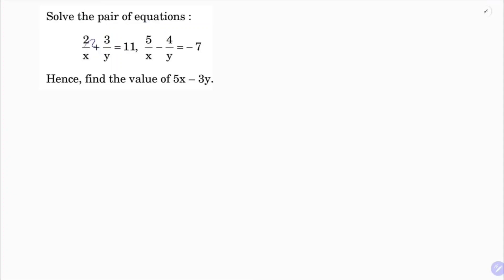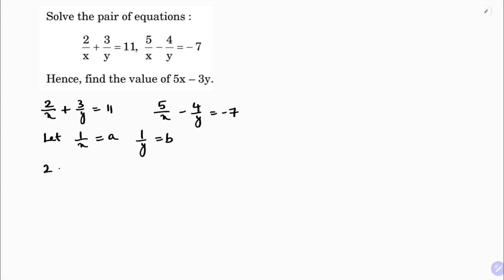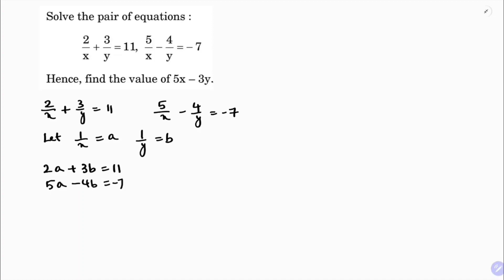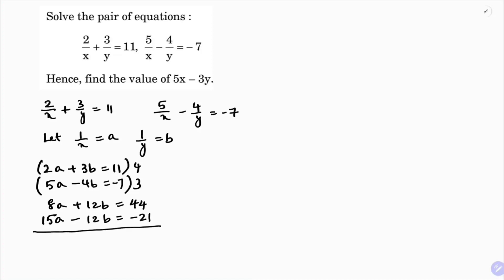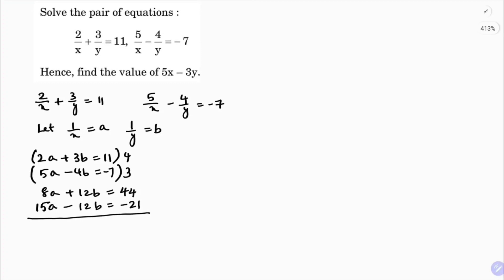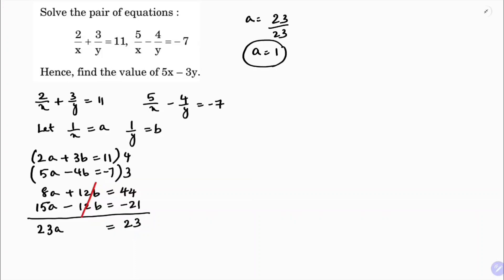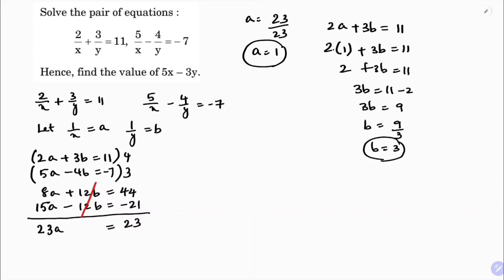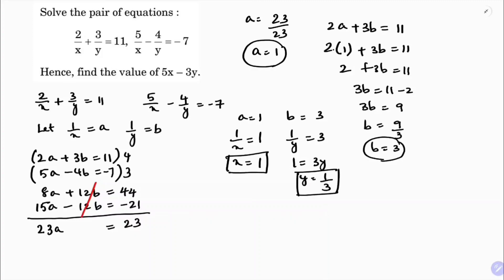Solve the pair of equations:2/x+3/y=11, 5/x-4/y=-7Hence, find the value of 5x – 3y.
Solve the pair of equations:
2/x+3/y=11, 5/x-4/y=-7
Hence, find the value of 5x – 3y.